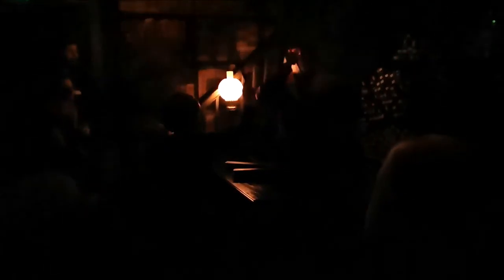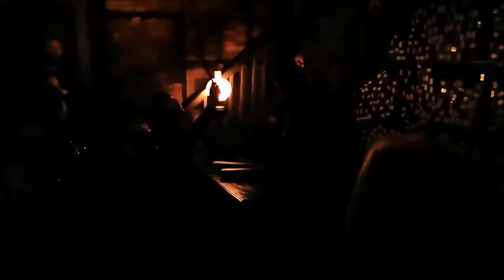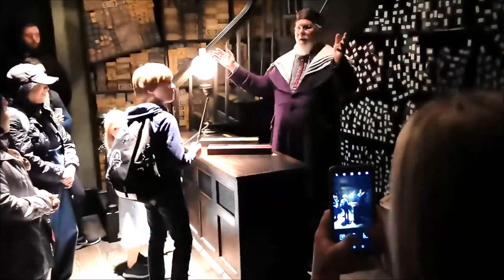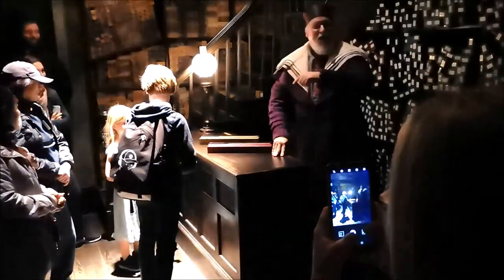We got chosen for Olivander's wands show at Universal Studios! | Magic wands experience at Unversal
We got chosen to participate in magic wands experience at Olivander's shop, Universal Studios Hollywood. It's really magical! A wand chooses the wizard, does it?